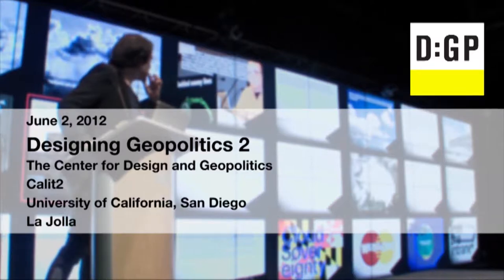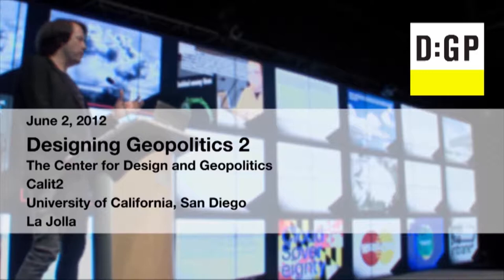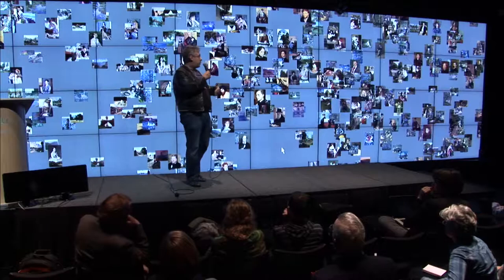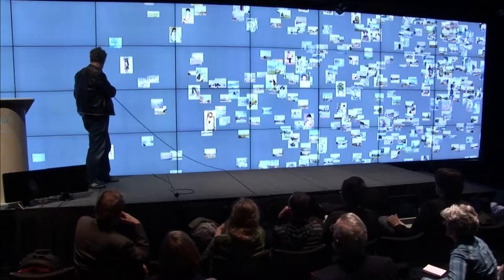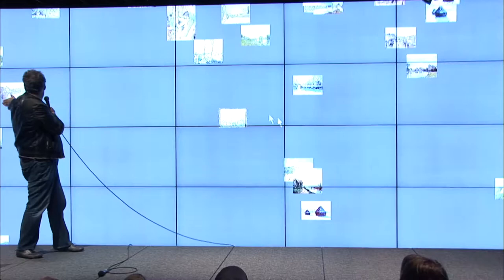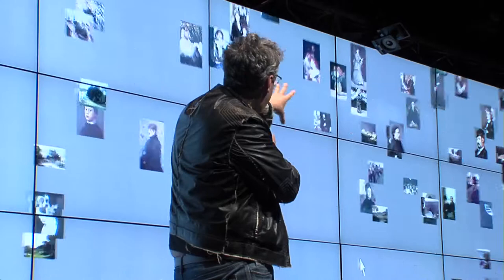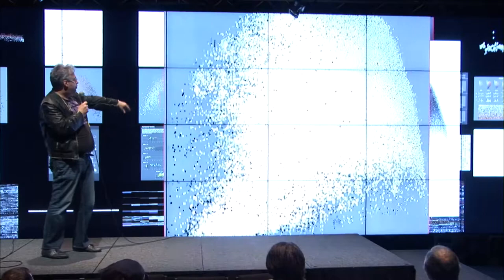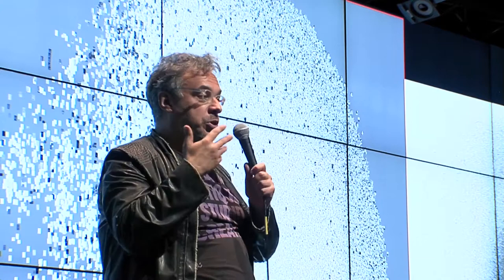D:GP 2012: Usman Haque, John Wilbanks, Lev Manovich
Usman Haque, John Wilbanks, Lev Manovich at Designing Geopolitics 2.
The 2nd Annual Conference of the Center for Design and Geopolitics.
Black Box theater, Calit2. University of California, San Diego.